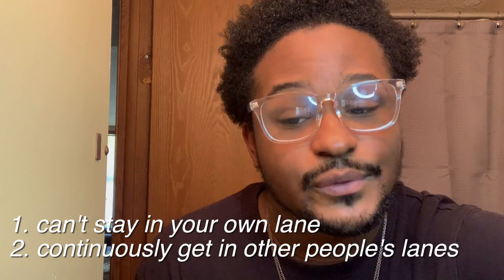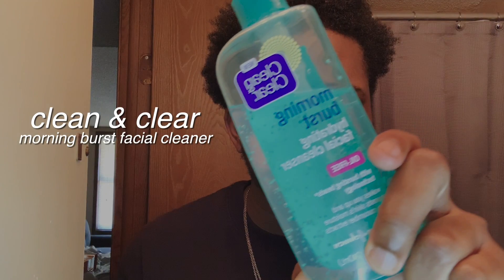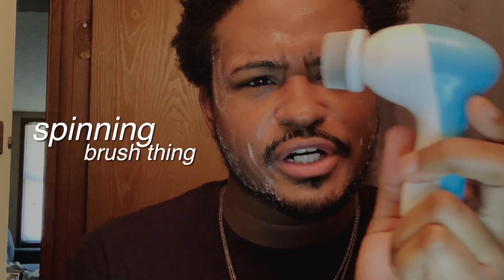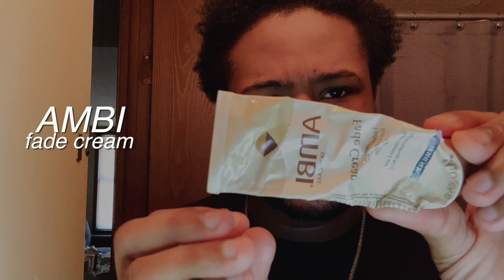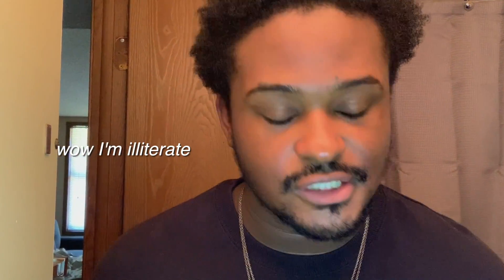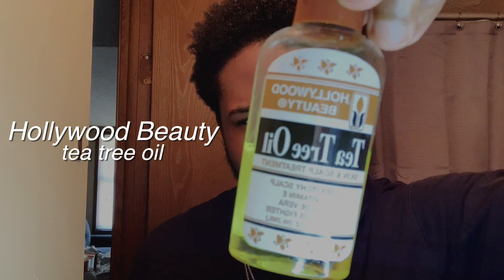CLEAR SKIN FAST! | Quick and Easy skincare routine!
hey guys & welcome back to my channel! today's video is a quick, easy & cheap skin care routine to get CLEAR SKIN! anyone can follow this routine, but men definitely can since it's super low maintenance!